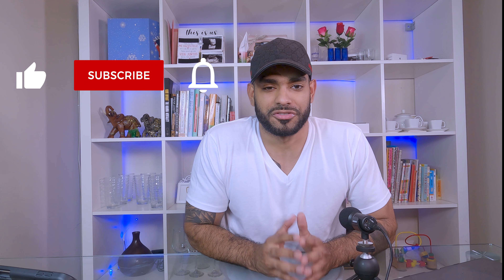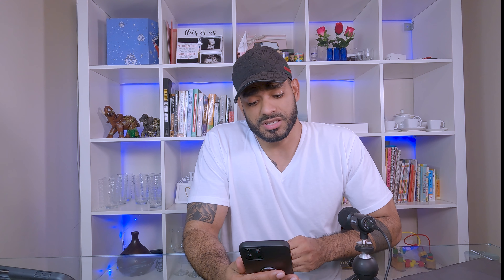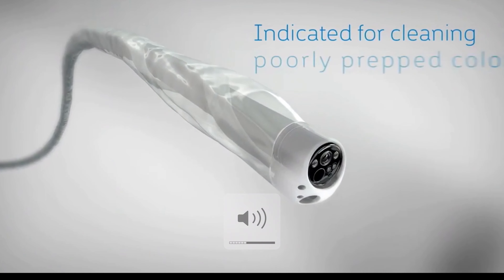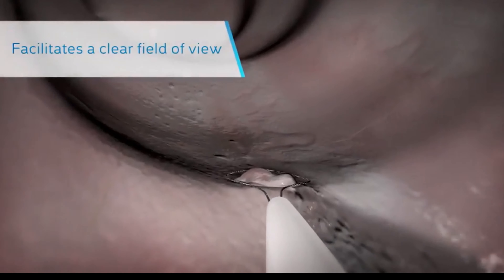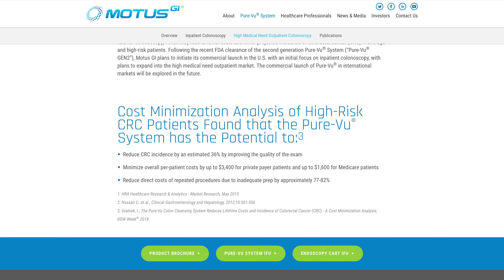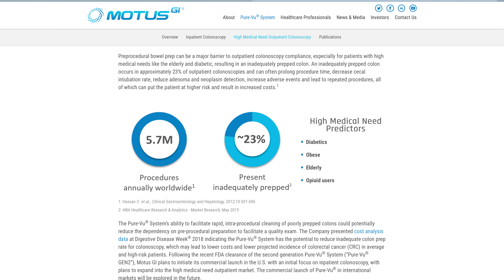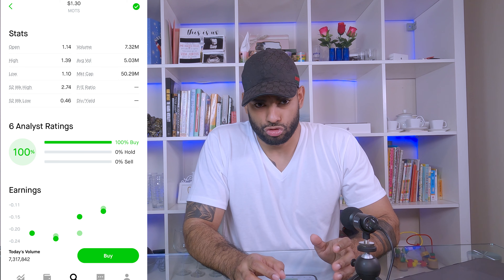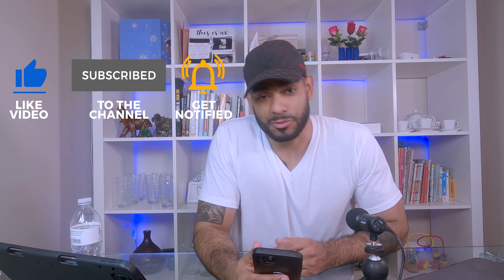$1 Stock I JUST Invested In - Has The Potential To 10X - HURRY Before Its Too Late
Today I am going to be talking about a penny stock that I believe will 10X.